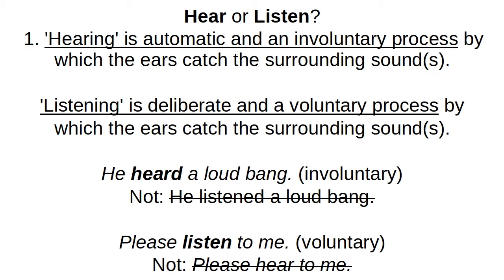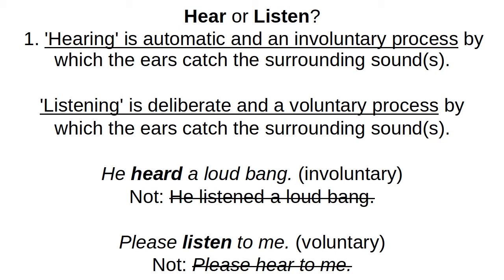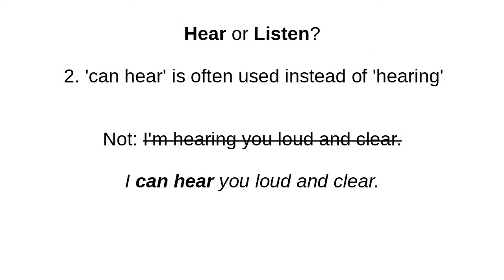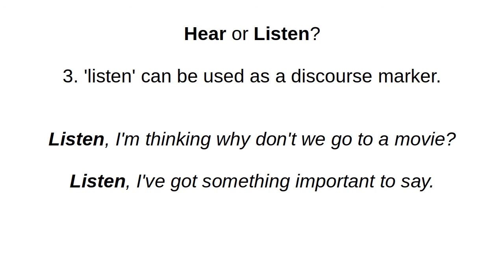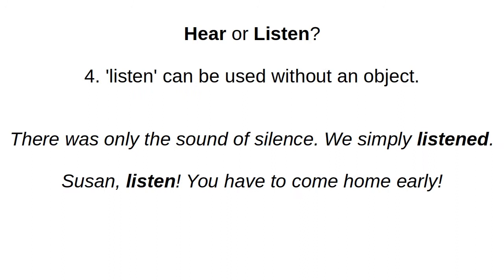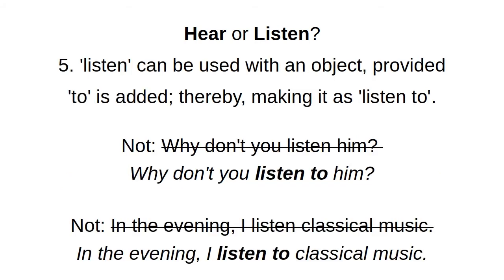Hear or Listen?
This video distinguishes between the words "Hear" and "Listen".